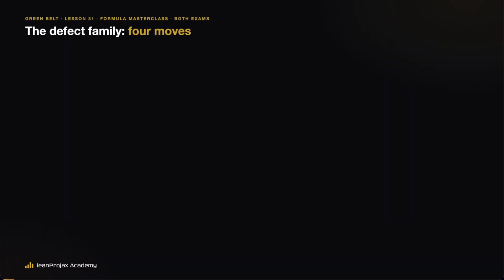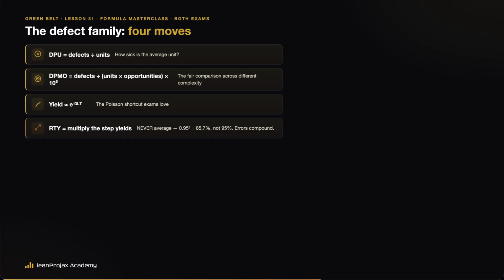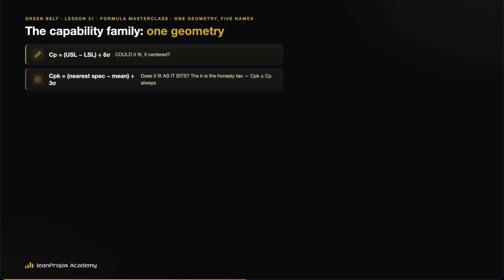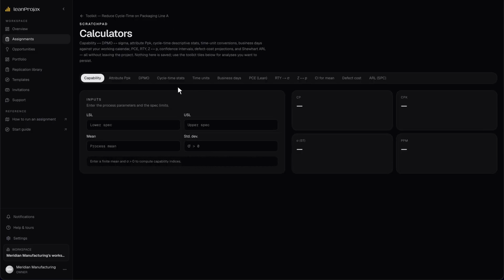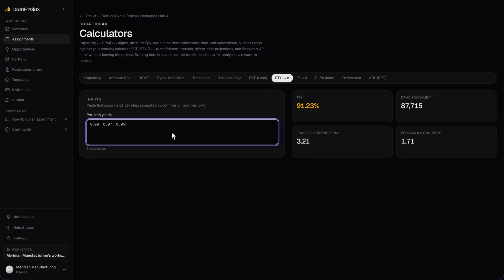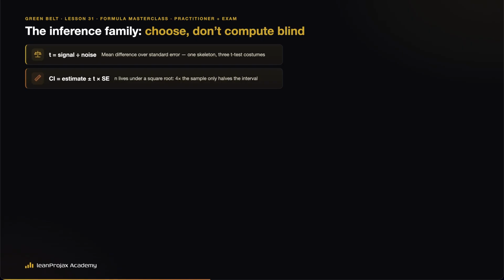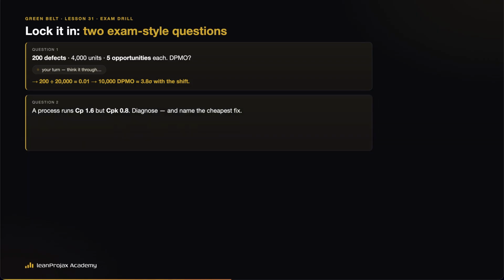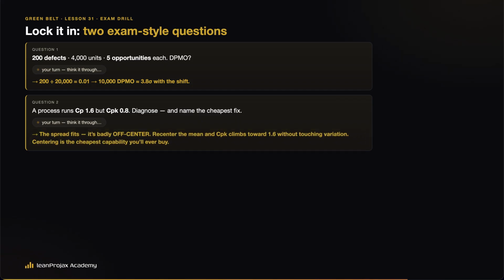The Six Sigma Formula Masterclass: Every Green Belt Equation, Organized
Every mark you lose to a formula is a mark you didn't have to lose. The three families: defects (DPU, DPMO, Poisson yield, and why RTY multiplies — never averages), capability (Cp vs Cpk and the "honesty tax", Pp/Ppk, the σ-level bridges and the 1.5 shift), and inference (t = signal/noise, confidence intervals, regression, and the master trap: compare p to α, never p to p). Then a live speed run on the platform's 12-calculator workbench: DPMO 37,500 → σ 3.27, Cp 1.111 vs Cpk 1.000 (the centering tax, visible), RTY 91.23%. Lesson 31 of the free Green Belt course.

⏱️ Chapters
0:00 Welcome — make the math boring
0:26 The defect family: DPU, DPMO, yield, RTY
1:03 The capability family: one geometry, five names
1:41 Demo: the calculator workbench speed run
2:27 The inference family: choose, don't compute blind
3:06 Exam-style questions (with thinking time)
3:52 What's next — the full mock exam